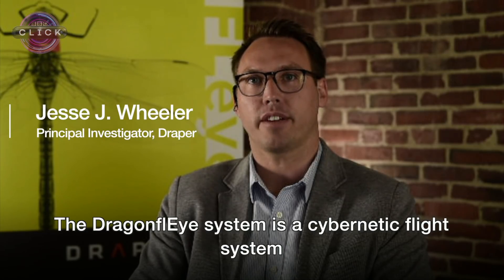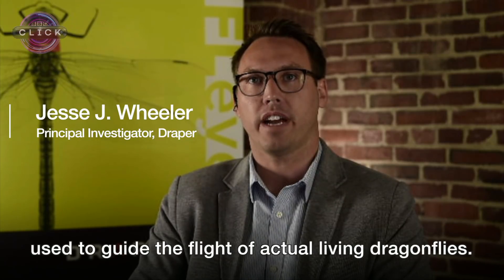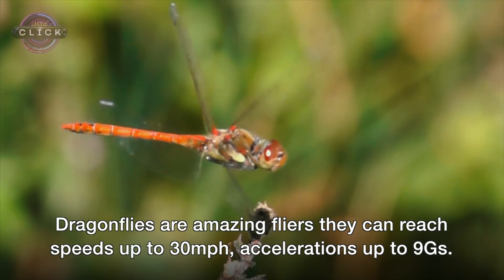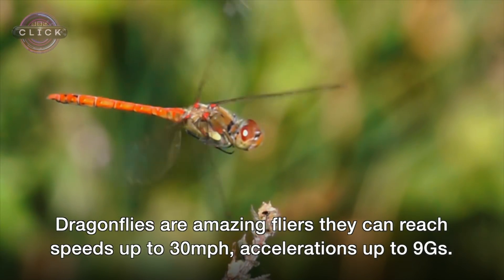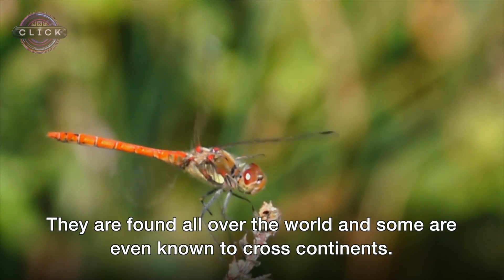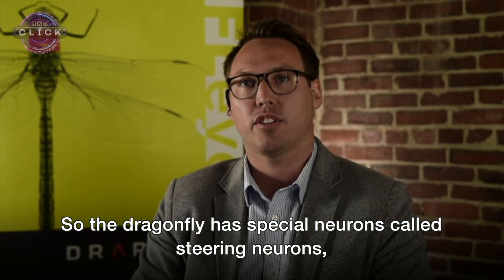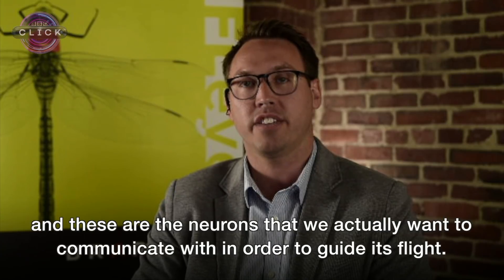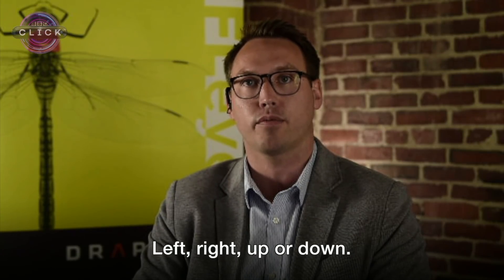Living dragonfly drones take flight - BBC Click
Draper’s Dragonfl-eye is a living dragonfly with a solar-powered backpack that can control its movements using light pulses.

By genetically engineering the “steering neurons” of the dragonfly, researchers hope to be able to use the insect to get to areas larger drones cannot reach.